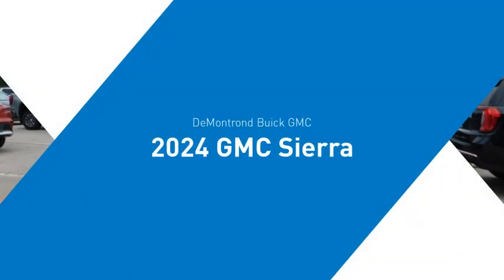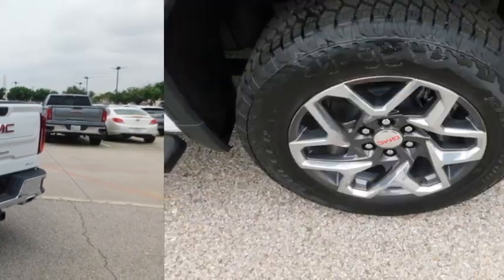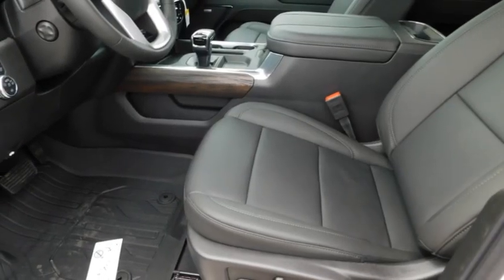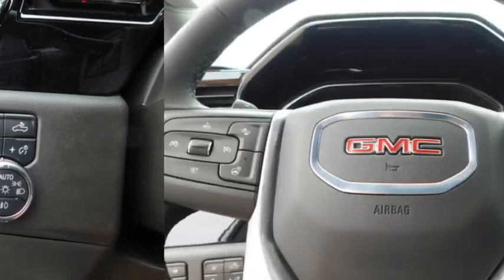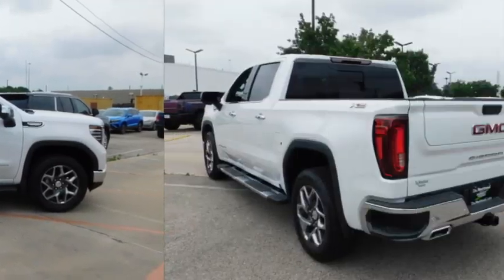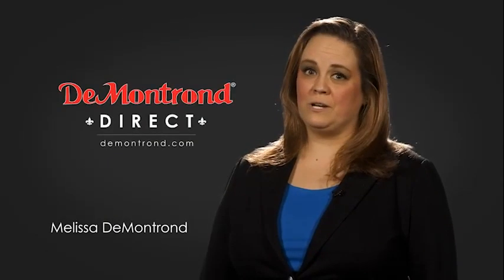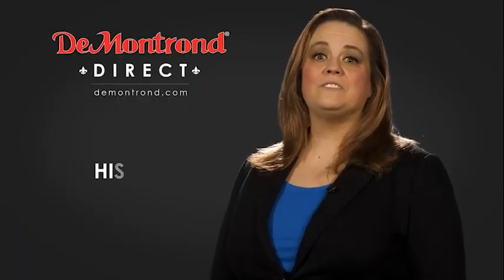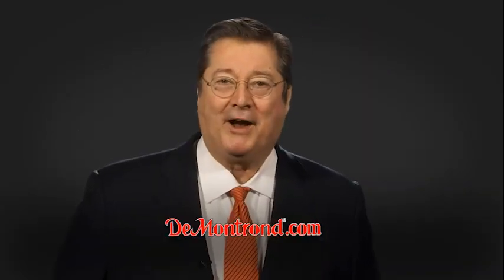2024 GMC Sierra 1500 RG265710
2024 GMC Sierra 1500 SLT

White Frost Tricoat 2024 GMC Sierra 1500 SLT 4WD 10-Speed Automatic EcoTec3 6.2L V8 10-Speed Automatic, 4WD, Jet Black Leather.brbrRecent Arrival! Price includes: $2000 - Purchase Allowance. Exp. 04/30/2024